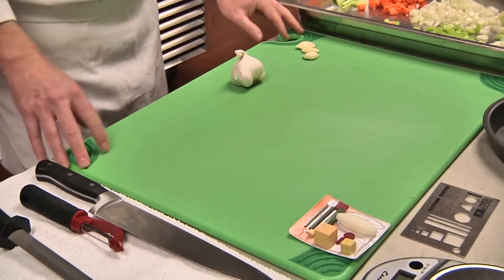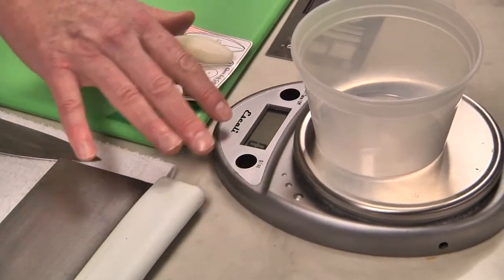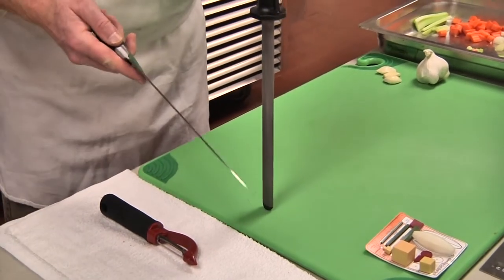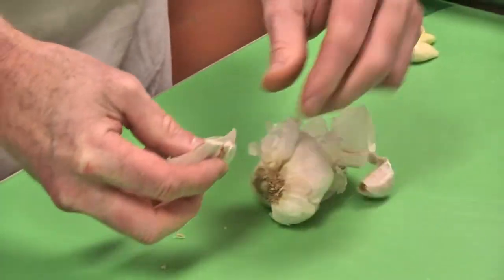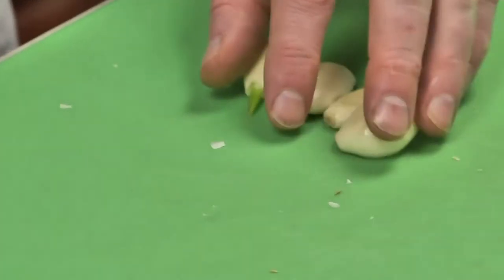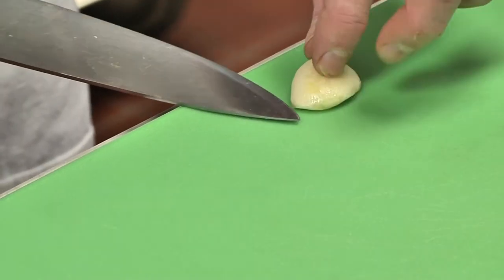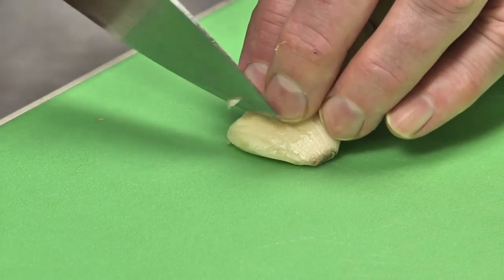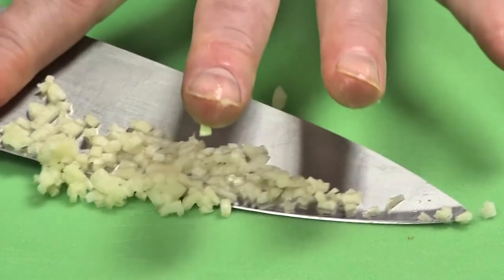DSLCC Culinary Program Head, Chef Ed McArdle demonstrates the proper way to prepare garlic.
Join DSLCC Culinary Program Head, Chef Ed McArdle as he helps you improve your culinary knife skills in this video tutorial on preparing garlic.

Chef Ed gives you tips and tricks to ensure the best possible experience in the kitchen.